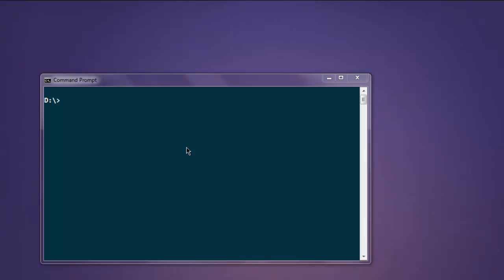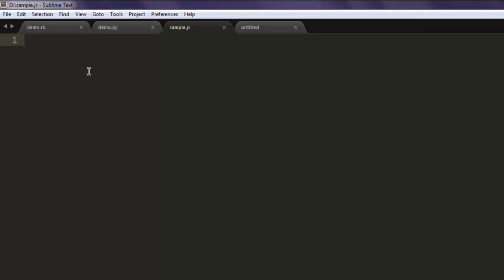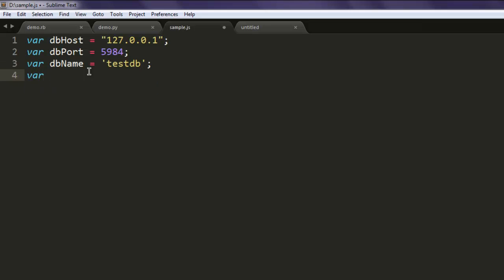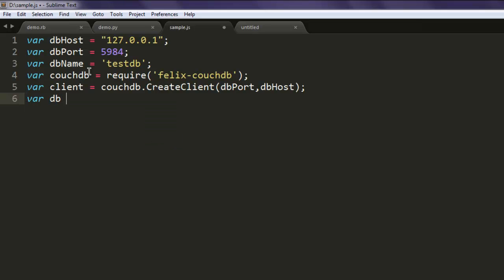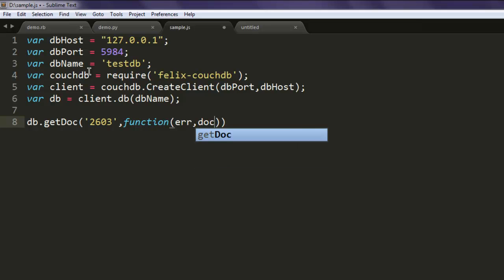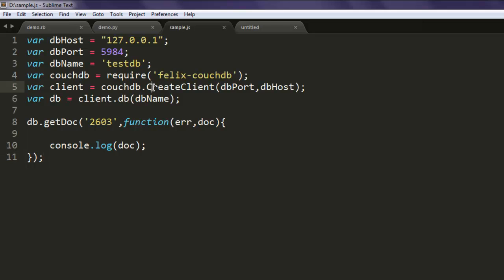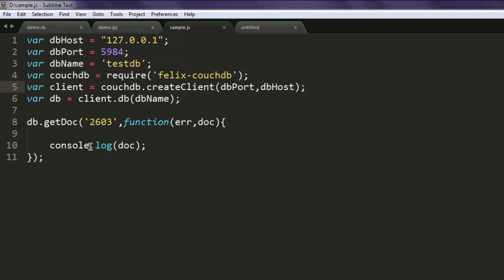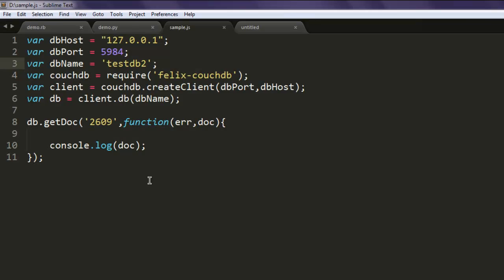NodeJS CouchDB Read Document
Learn how to Read  Document in CouchDB using NodeJS.